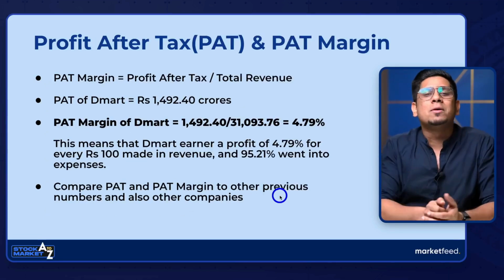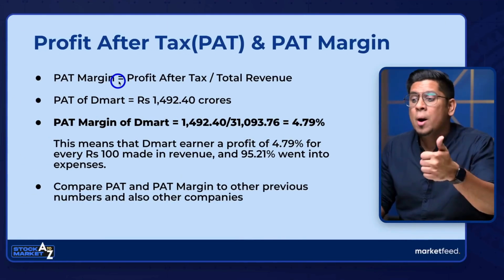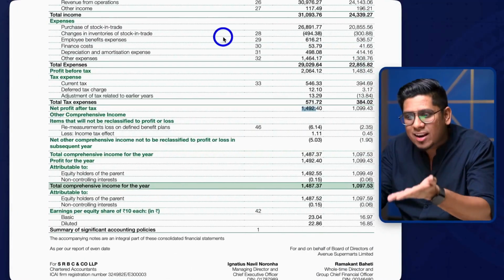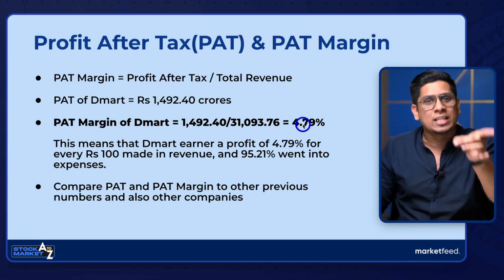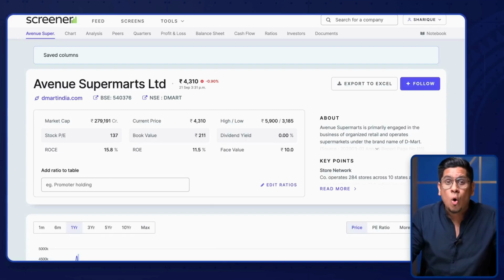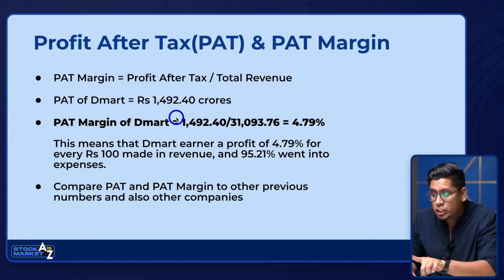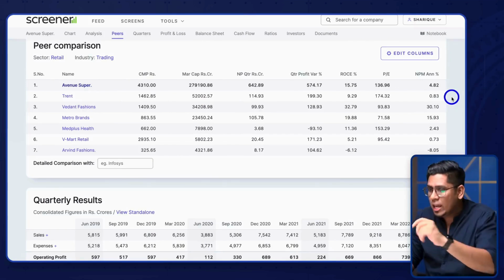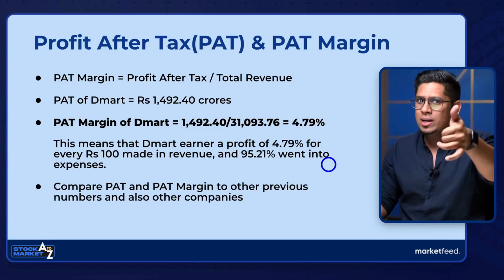L6 Profitability Ratios 6M